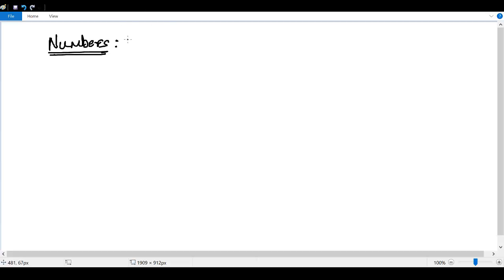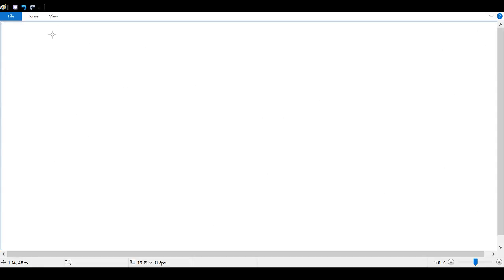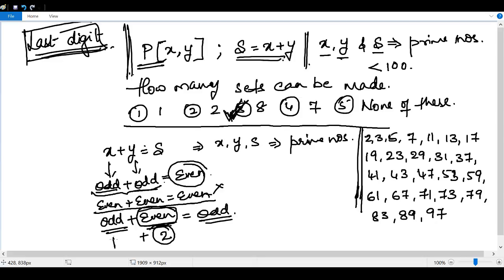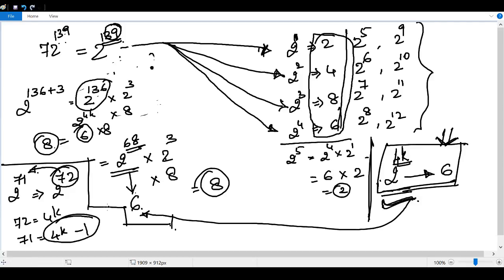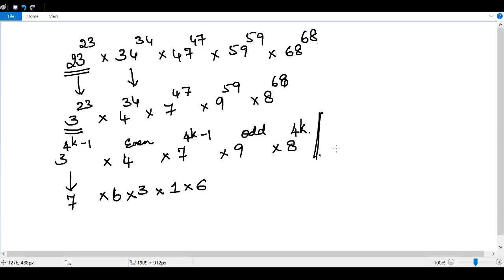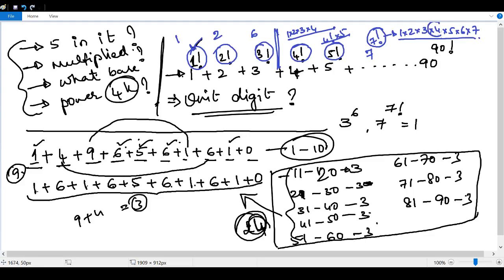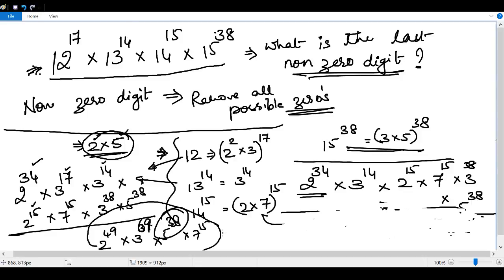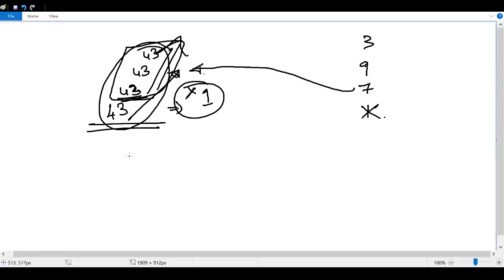Introduction to Numbers | Part 1 | Quantitative Ability | Career Launcher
- Finding the Last digit
By Ananth Acharya - XLRI Alumni, City Head - CL Bangalore

Career Launcher is Asia's leading education services company offering test preparation (for exams like MBA/CAT, CLAT/Law, CSAT/Civil services, Engg/IIT JEE, BBA, SAT, HM, CPT etc), vocational education, schools, playschools and management education.